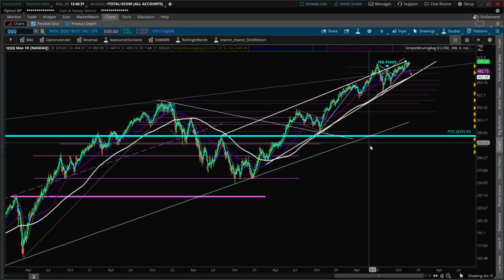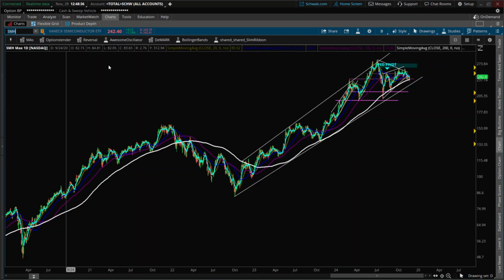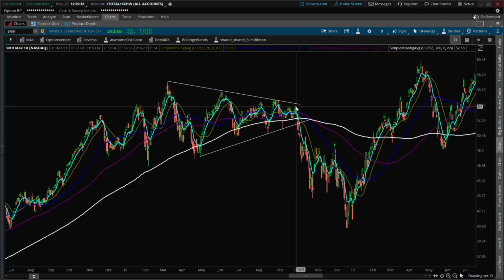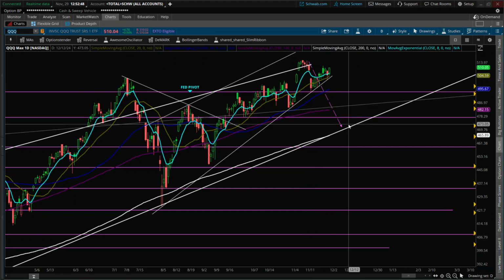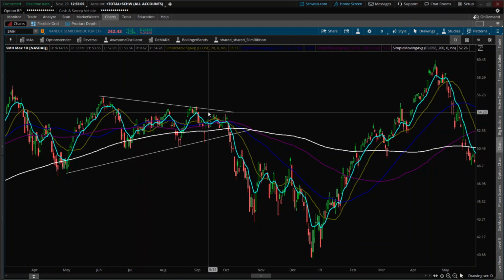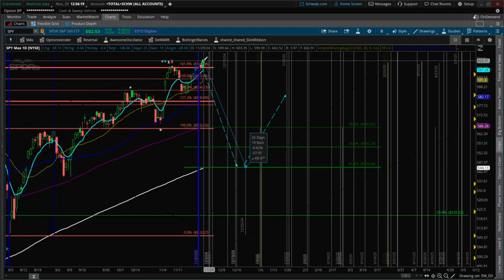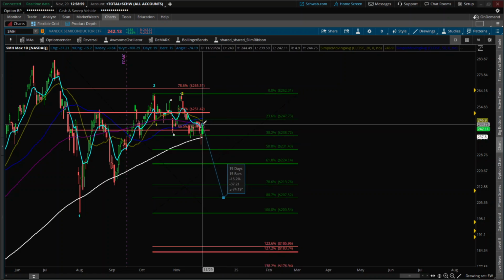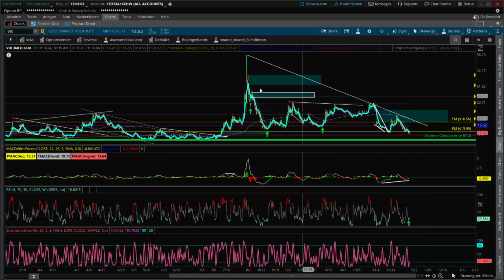THIS Is About To Happen: Stock Market Crash: SPY QQQ SMH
11/29/24 In this video we compare past rising wedges and the results caused by negative divergence between SPY and SMH.

X: OptionsTender@dturner555